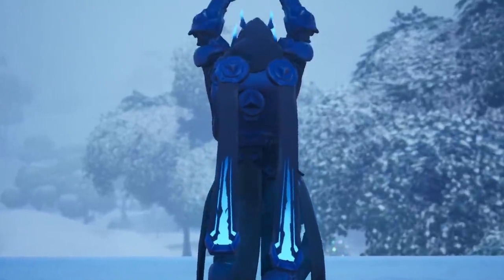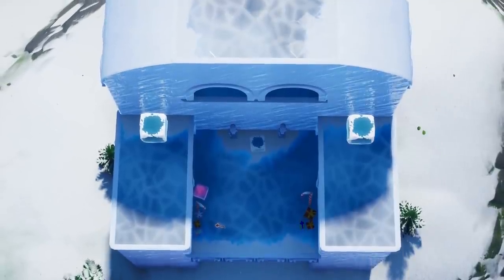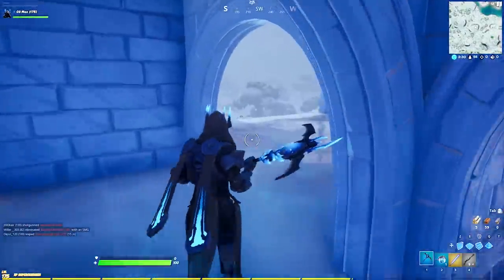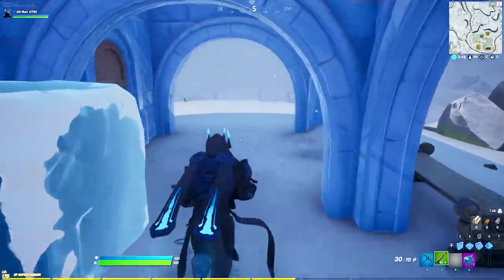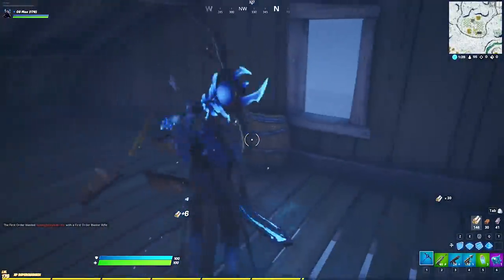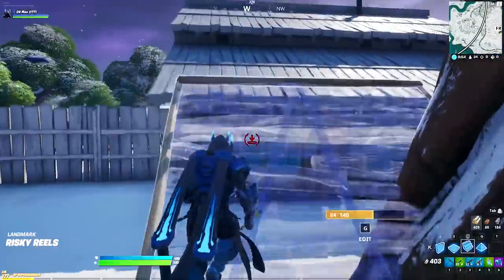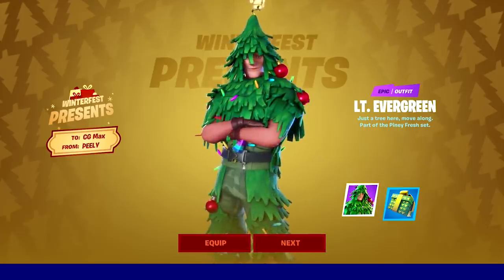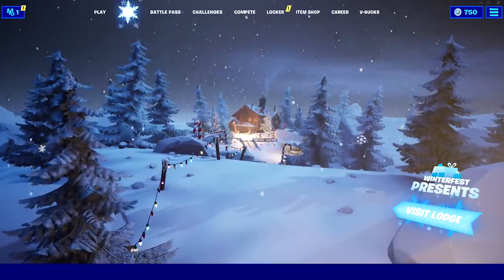*NEW* PLAYERS DISCOVER ICE KINGS *THRONE* EASTER EGG IN CHAPTER 2! (Battle Royale)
🎬 NEW update Fortnite Chapter 2 and Season 11 news! Players have discovered an Easter egg Ice Throne of The Ice King in Chapter 2. These Fortnite locations are changing. Watch *NEW* PLAYERS DISCOVER ICE KINGS *THRONE* EASTER EGG IN CHAPTER 2! (Battle Royale) and see if we can uncover Chapter 2 Easter Eggs and Secrets for the return of the Ice King and the Snow Storms in Fortnite Chapter 2!